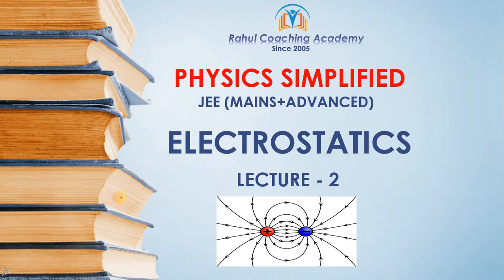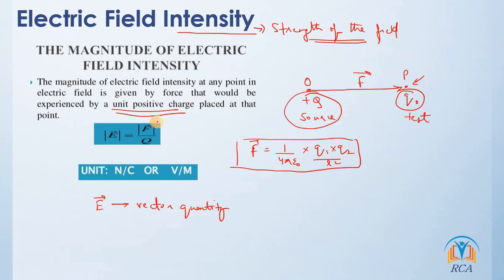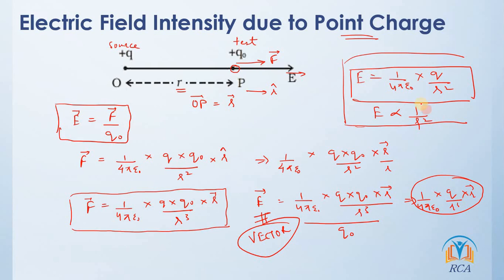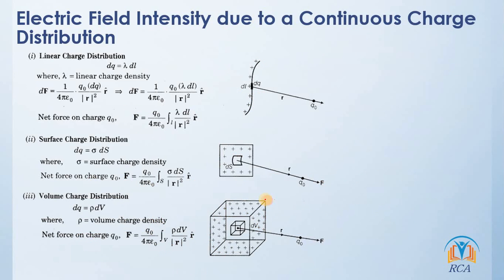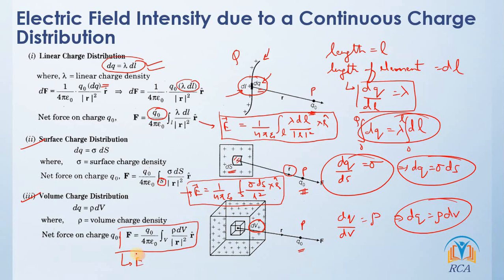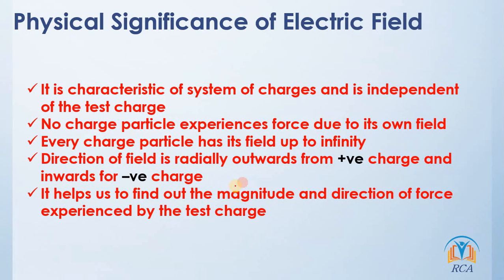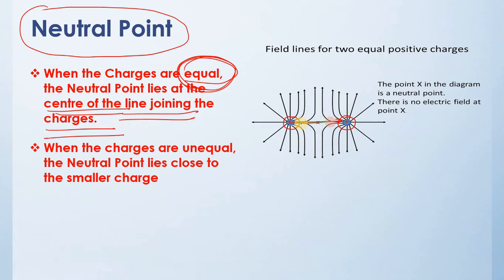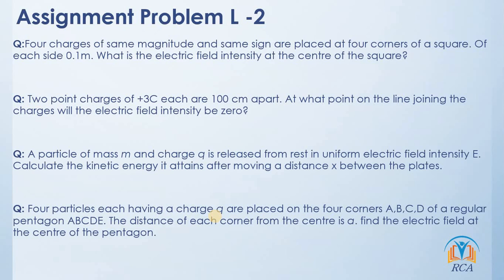JEE Mains: Electrostatics - Lecture 2| Class 12 | Rahul Coaching Academy JEE| IIT-JEE Physics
Rahul Coaching Academy JEE brings you another JEE Physics session to prepare you for JEE Mains 2020. In this video, Rahul Sir will be discussing JEE Mains important questions of Electrostatics  and tips & tricks to solve questions and will help you revise the topic according to JEE Mains 2020. Watch this video to know the best shortcuts to solve JEE Mains question paper.

Rahul Coaching Academy JEE is a free YouTube channel to help all the JEE aspirants in their preparation for JEE Main. Rahul Sir is committed to give the best guidance for JEE preparations by analysing the crucial needs of the students who want to crack the entrance exam and get through IIT JEE.

1. Learn from your favourite teacher
2. Dedicated DOUBT sessions for IIT JEE
3. One Subscription, Unlimited Access to Live Online Classes and Videos
4. Real-time interaction with best-in-class teachers
5. You can ask doubts in live online classes
6. Limited students in each IIT JEE Online Class
7. Download the videos & watch offline

Download "Rahul Coaching Academy app from Google Playstore

Learn the complete details about Electrosatics for IIT JEE and related Concepts in this video. It is one of the most important topics of the IIT JEE Physics question paper - in IIT JEE Advanced and JEE Mains as well. Get the best IIT notes curated by experts. Solve important JEE Main and JEE Advanced 2020 questions along with IIT JEE Physics preparation tips and tricks. Crack IIT JEE Physics with these valuable IIT JEE preparation tips and tricks.

In this IIT JEE Physics Online Class, Rahul Sir will touch upon introduction, important questions, and strategy for Electrostatics. His dedication has helped many students crack IIT JEE. During LIVE online classes he shares his personal anecdotes with students preparing for IIT JEE . This helps the students get acquainted with the IIT JEE exam and make a study plan and strategy that will help them crack IIT JEE mains and advance .
So, are you ready to crack the JEE Main Exam?

In this video we aim to prepare you for JEE Mains Physics (JEE  Physics) and answer your following queries:
— JEE Mains Physics Preparation tips
—  How to revise for JEE Mains | Time table to study for JEE Mains
—  How to score good marks in JEE Mains Physics | How to crack JEE Physics
— JEE Main preparation tips | JEE Mains Physics Lectures
— JEE Mains tips & tricks | JEE Mains Crash course
— JEE Mains & JEE Advanced Preparation

Let’s study smart and know how to crack JEE Mains with ease.